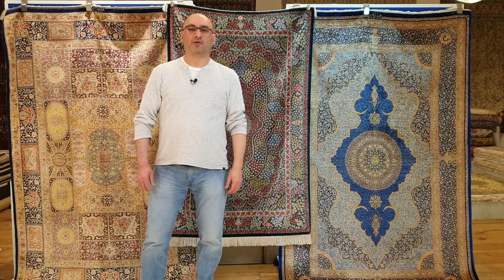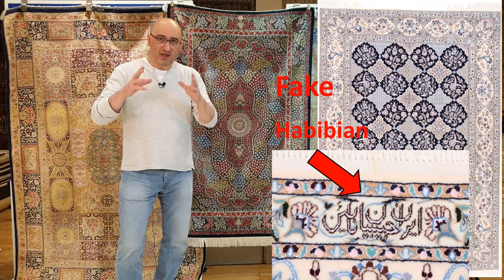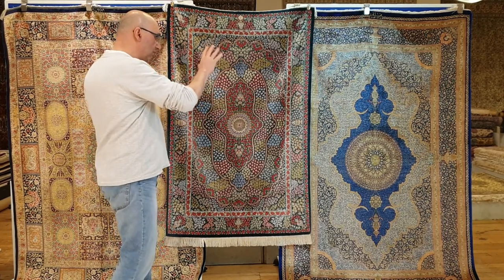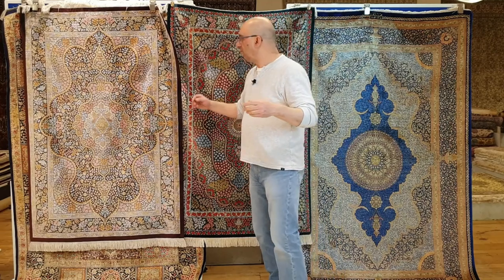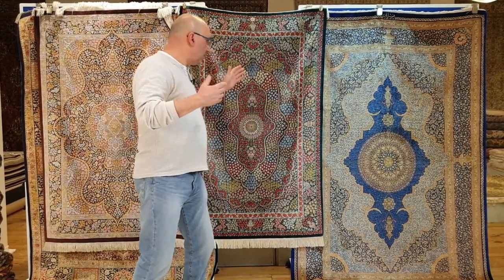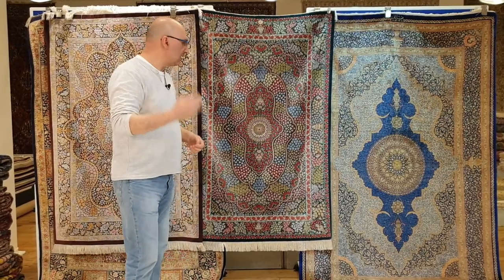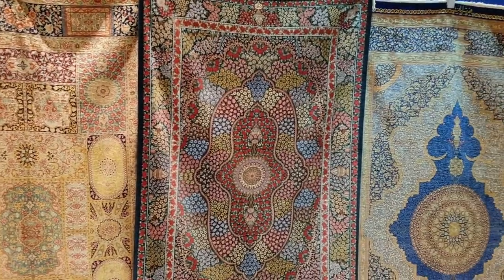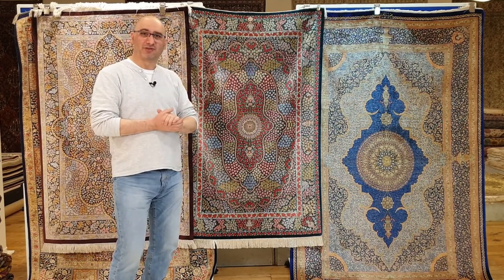Viewer Q&A: Signed Persian Rugs - Does a Signature in my Carpet Add Value??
Viewer Question: I have a signed handmade carpet. Does it make it special or add value to have a signature in a Persian rug.

Due to the number of questions I receive from viewers and clients about signatures in Persian rugs, I selected several signed handmade silk carpets from workshops in Qum to give you some general tips. In this video, I will showcase pure silk Qum rugs from the famous Ahmadi and Ehsati workshops along with a couple from lesser known weavers to point out important details that buyers and owners of handmade Persian carpets can benefit from when it comes to signatures in their rugs.

Featured rugs in this video:
Ahmadi Qum Rug: